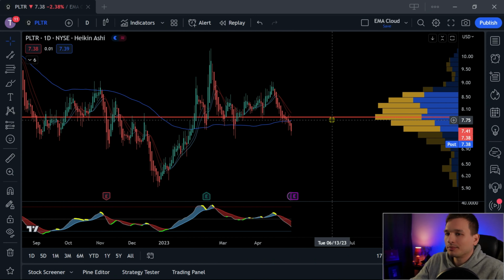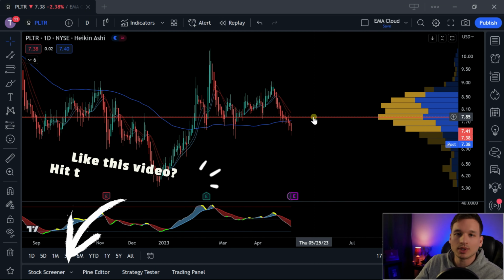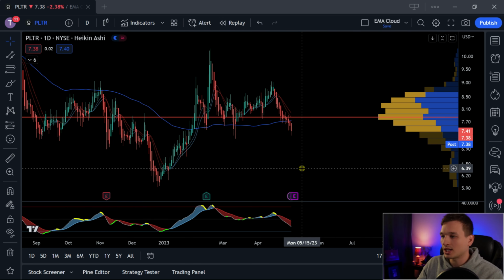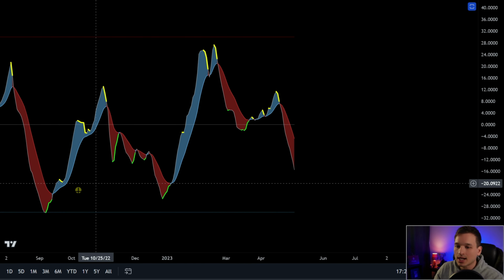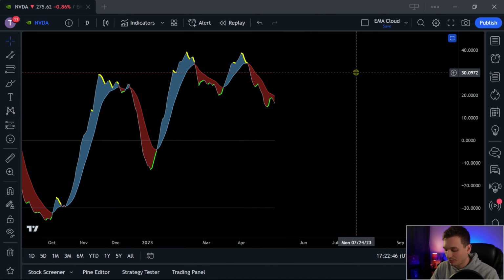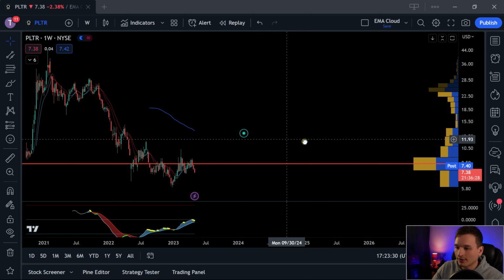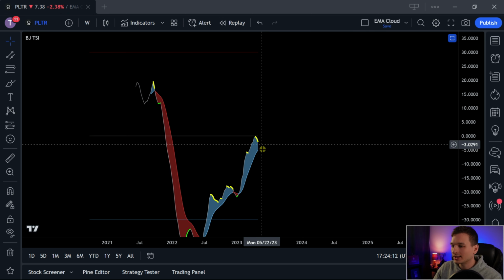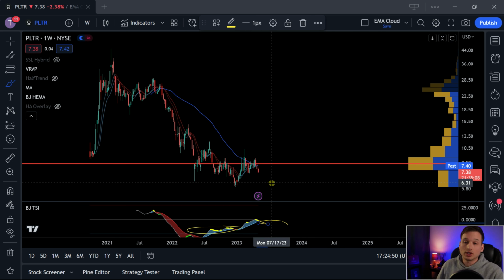PROFITABLY Trade Palantir (PLTR) Stock | How To Guide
Today we cover PLTR (Palantir) and look at the next price target and where it is headed next.